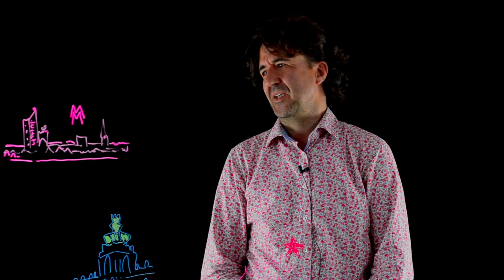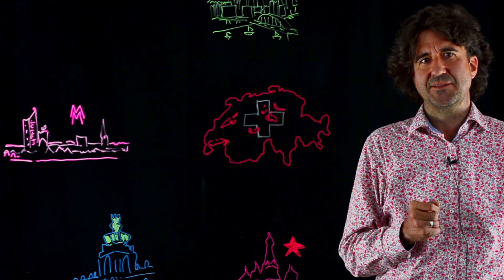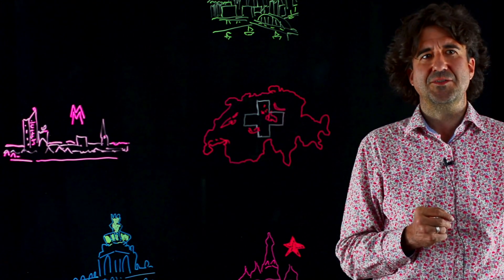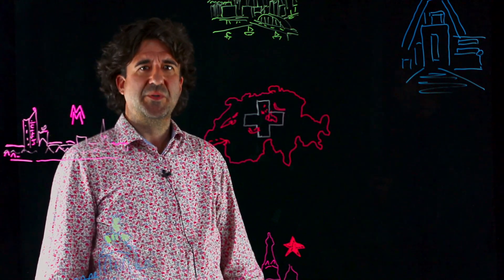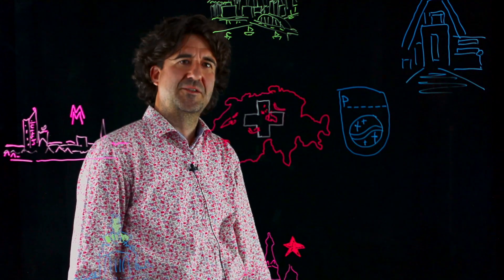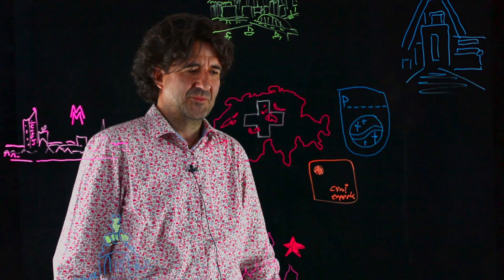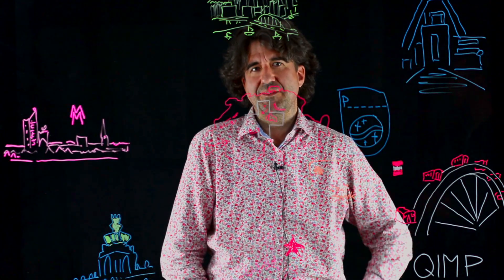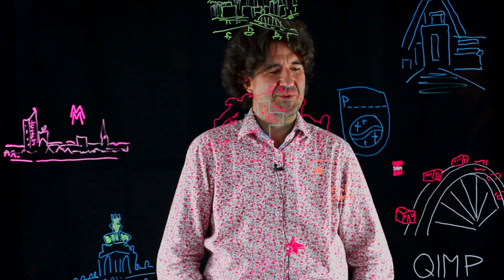Prof. Thomas Beyer, Medical University of Vienna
This is a video resume of Prof. Thomas Beyer, Professor of Physics of Medical Imaging, Medical University of Vienna